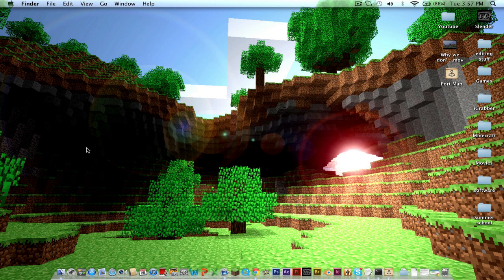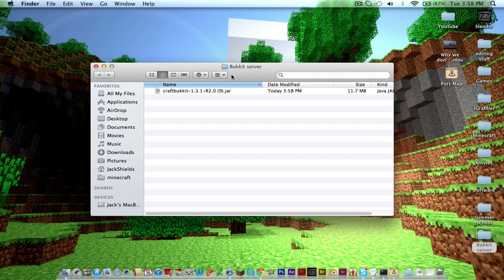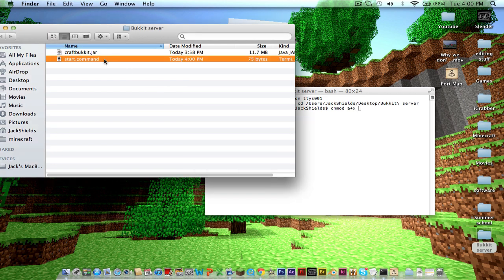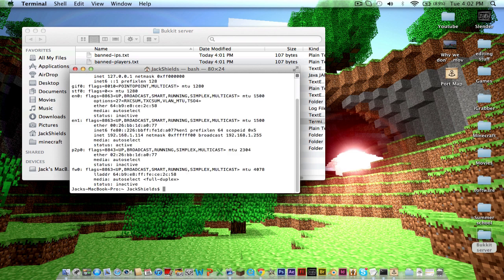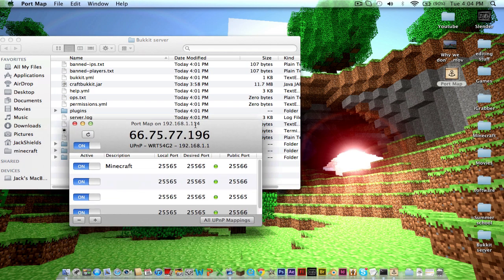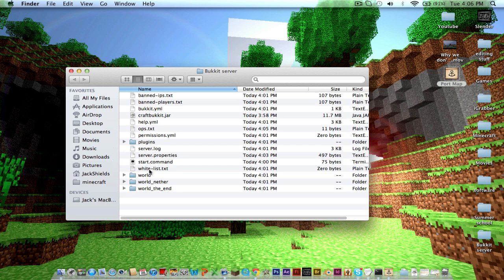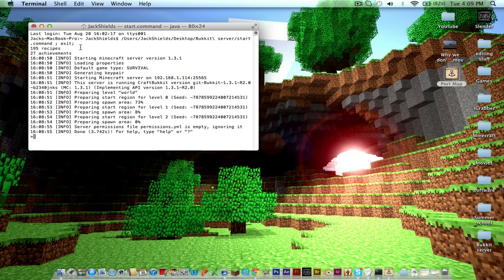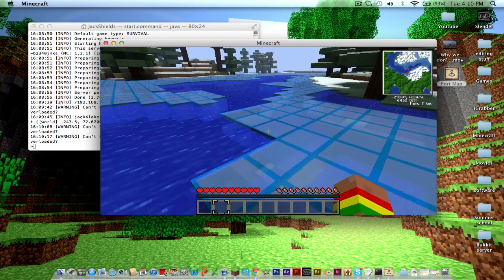(Mac) How to make a Minecraft Bukkit server (any update):: No Hamachi- Super Easy!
PORT BINDING AND ROUTER INCOMPATIBLE ANSWER::
Port Binding-
Go into spotlight and type into activity monitor, once there, go to the search bar and search java once there quit the process. Once you start up start.command everything should go smoothly.

This link basically says to unplug your router for thirty seconds and plug it back in.

Hey guys, our first tutorial on youtube! Hope this helped! If you encounter any problems please comment if so. If you do so take a look at the description. At this moment I am having a hard time running the channel by myself. But look forward to seeing cool videos. Right now I'm working ona couple of timelapses, blender animation, and funny minecraft shorts. I might not always be on youtube because school is starting up. I will try my best to give as much attention as possible to this channel. Thanks so much here is the directions and codes for the video.

Craft bukkit -download the latest version from bukkit, this is for the latest version minecraft, Its different from the video but this is the right one!
text edit code:
#!/bin/bash
cd "$( dirname "$0" )"
java -Xmx1G -Xms1G -jar craftbukkit-1.3.1-R1.0.jar

Terminal:
cd (drag folder in) enter
then type chmod a+x (drag start.command in then hit enter)

Server I.P
open terminal
type ifconfig enter
intet: I.P
put in server properties

Hope this helped please subscirbe!